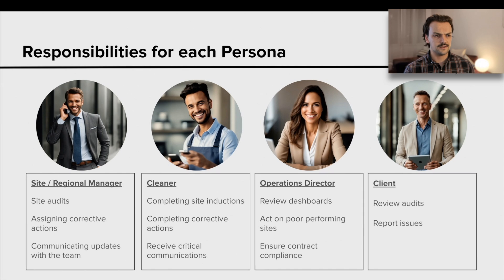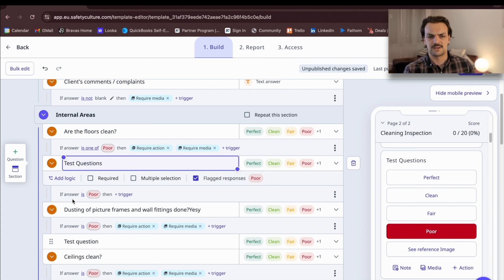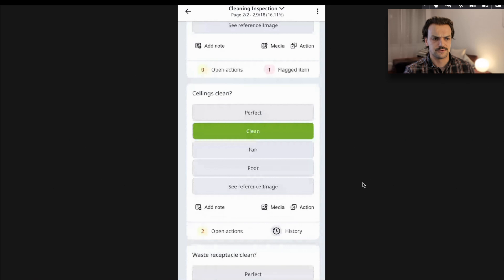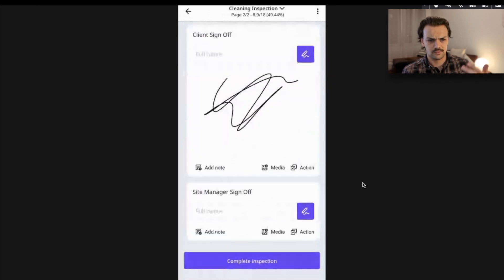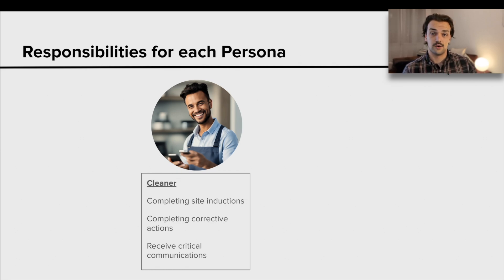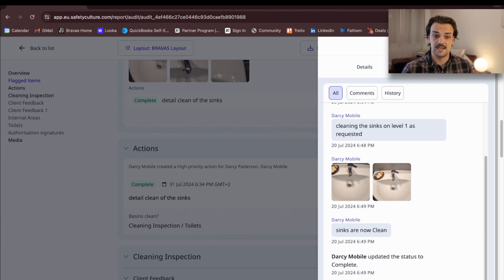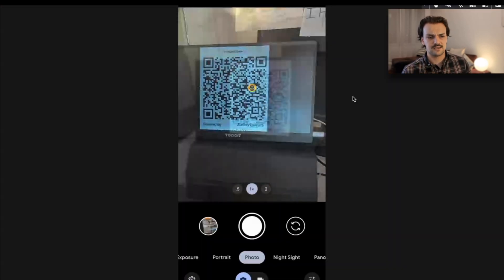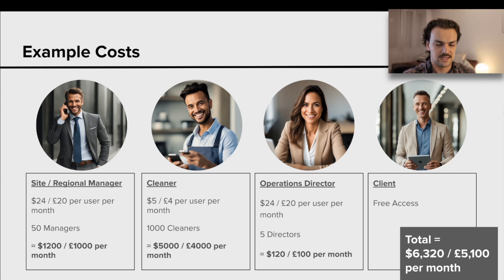SafetyCulture Review & DEMO for Facility Management - The BEST inspection app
In this video, we provide a comprehensive review and demonstration of the SafetyCulture App for facility management.

00:00 Start
01:38 Regional Manager Demo - Inspections, Actions and HeadsUp
10:41 Cleaner Demo - Training, actions and headsup
13:09 Operations Director Demo - reporting and PowerBI
15:58 Client demo - Issues
18:03 Pricing

We discuss how regional managers, cleaners, operations directors and clients can use this service

Learn how this powerful tool can streamline inspection, auditing, corrective actions, and compliance tasks, as well as generate insightful reports with PowerBI integration. Watch as we showcase the app's features for cleaning, reporting, and data management.